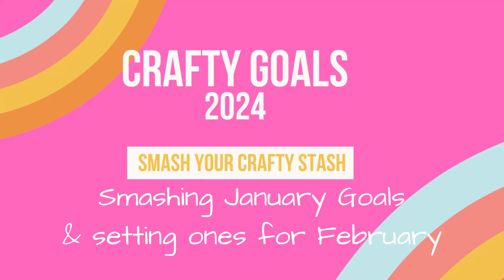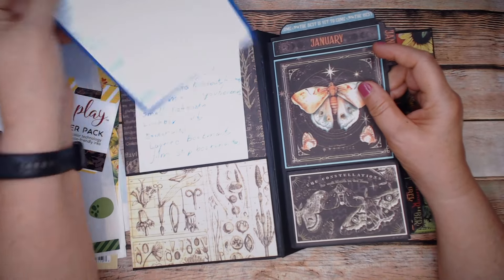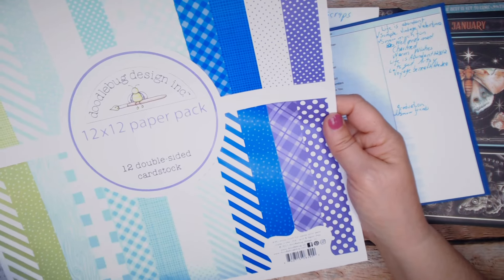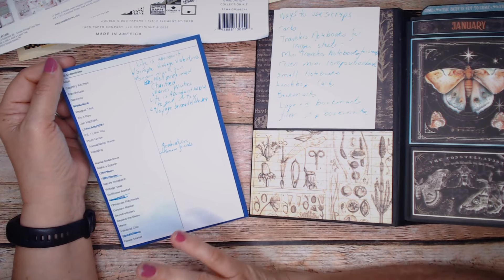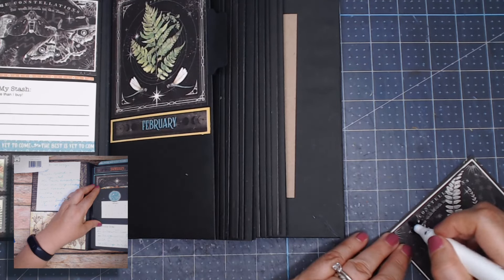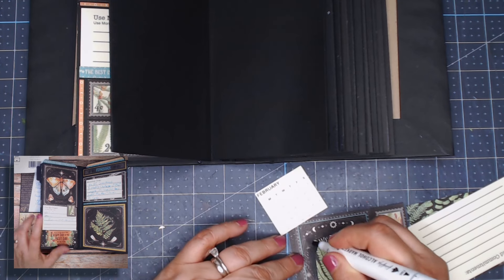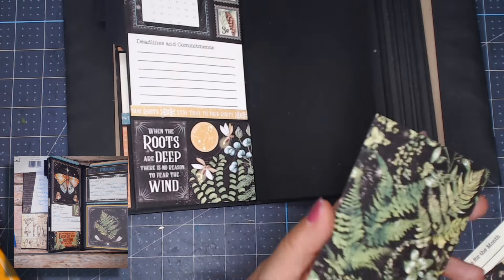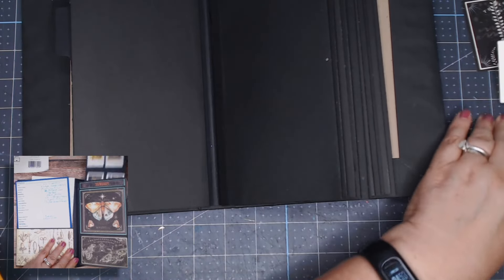Using my Paper Stash to accomplish my January Crafty Goals and Decorating February's Goals Planner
Hi and welcome to the 2024 Crafty Goals Collab. This year we are setting all of our crafty goals with an added twist- we want to use our stash. So follow along with us as we talk about our plans and then tell you if we were able to reach our goals. If you want to join along, use the hashtag- CraftyGoals2024 and SmashYourCraftyStash2024

We post each month on the first of the month at 12:00pm Eastern time, so come and see what we are up to each month!

I am so glad that you have watched my video and are interested in more information about my project and products that I use. It does not increase your price. If you do, I thank you for showing support for my channel.

If you go on a crafty online shopping trip here are some links of items I use:

Fiskars bypass trimmer
Glue from Art Glitter Company